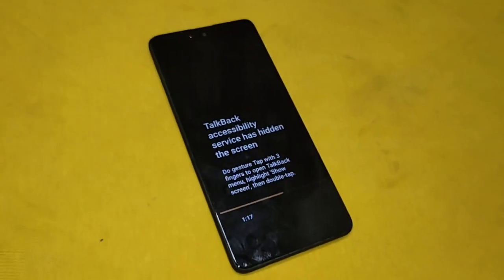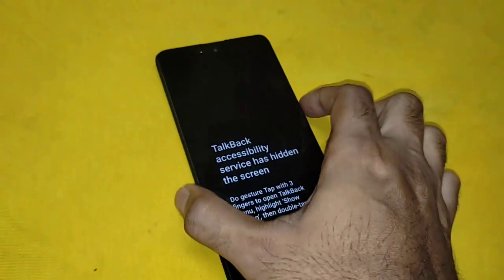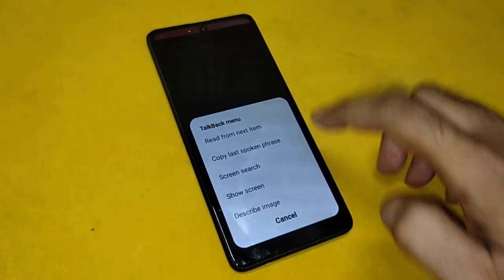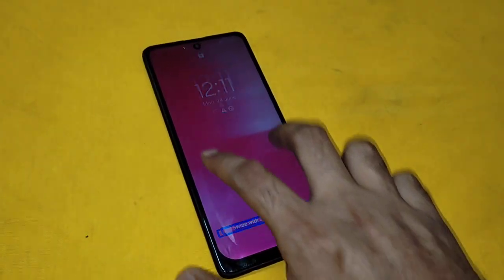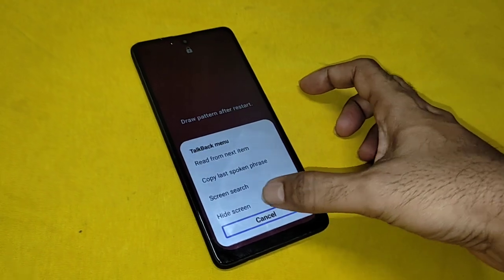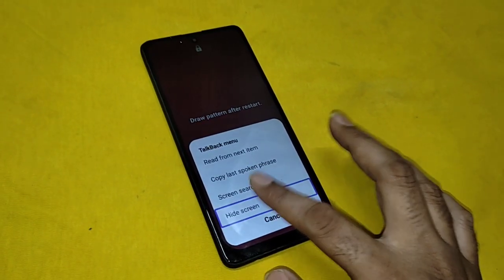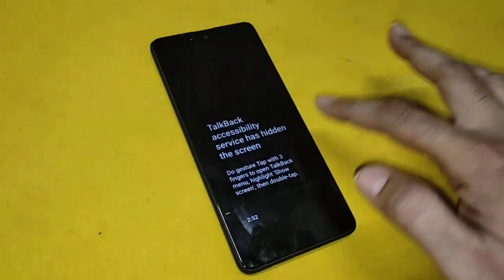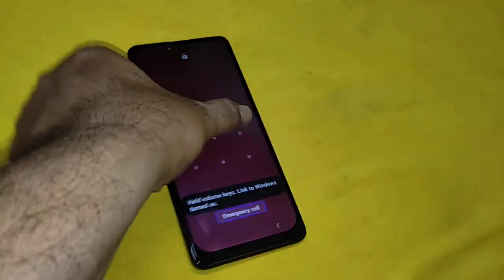Do gesture tap with 3 fingers to open TalkBack menu | Fix Hidden TalkBack Accessibility on Samsung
Having trouble accessing the TalkBack menu on your Android device? In this video, I'll show you how to open the TalkBack menu using a simple 3-finger tap gesture. If your TalkBack accessibility service is hidden, I'll also guide you through the steps to fix it. Make your Android device more accessible with these easy tips!